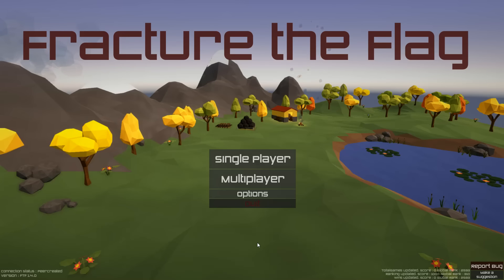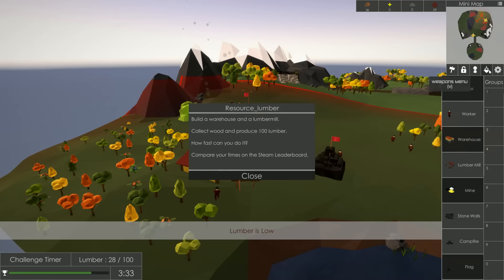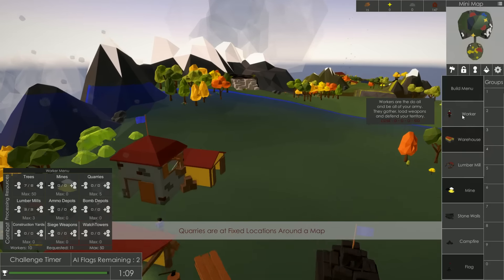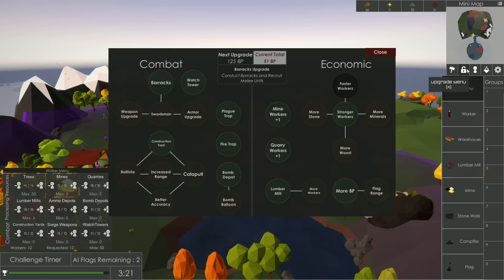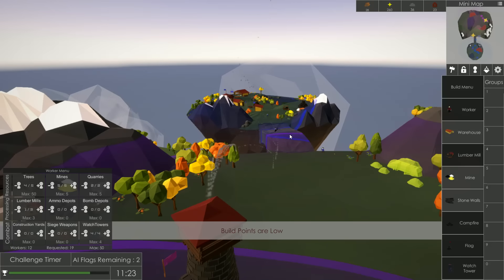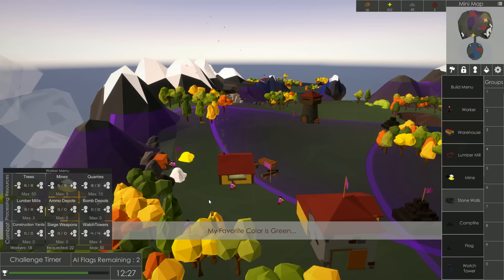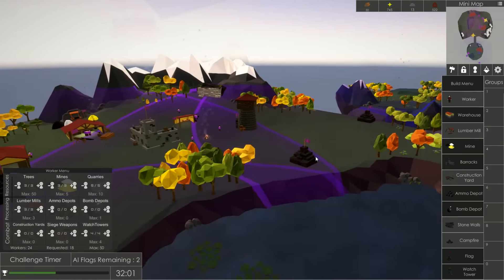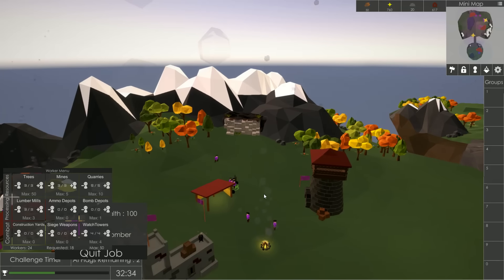DGA Plays: Fracture the Flag (Ep. 1 - Gameplay / Let's Play)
Fracture the Flag Gameplay / Let's Play Video